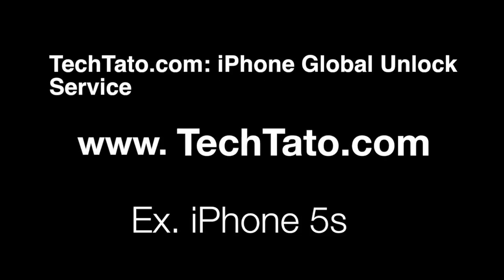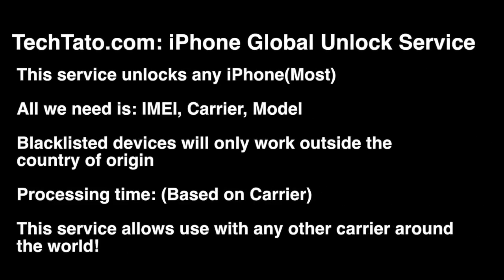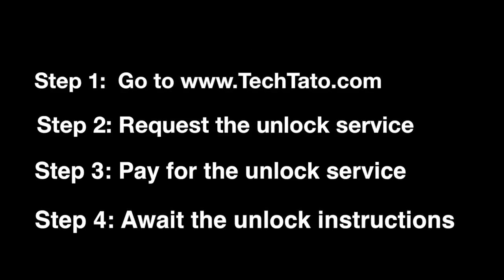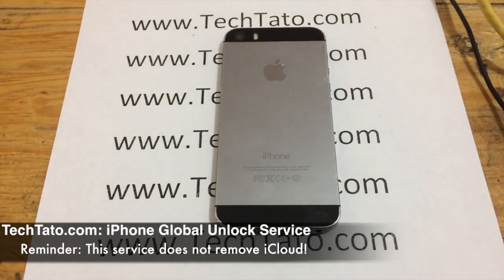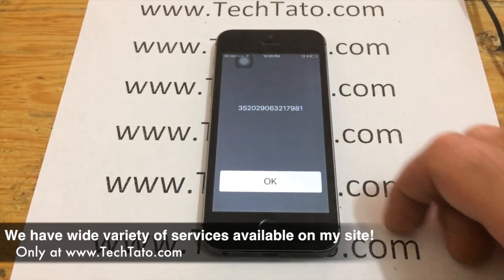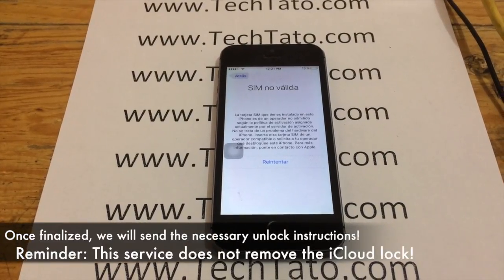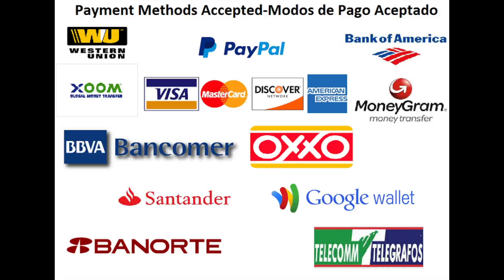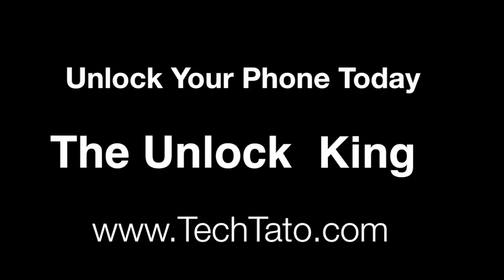My iPhone 13 needs to be unlocked, how can I get it unlocked? -techtato.com-